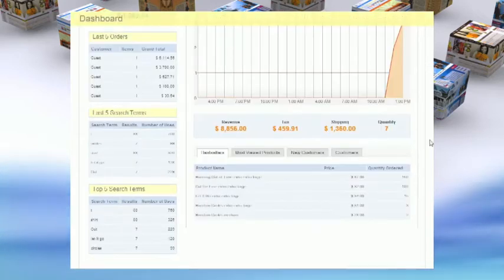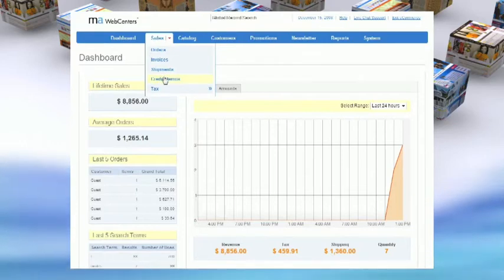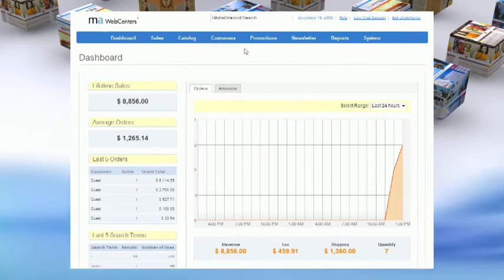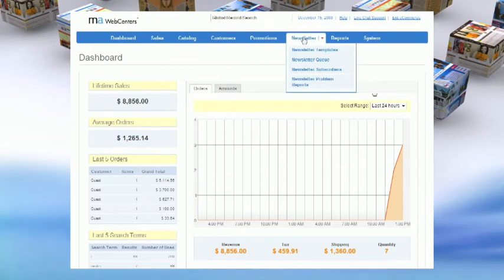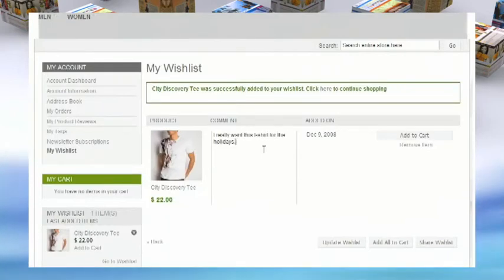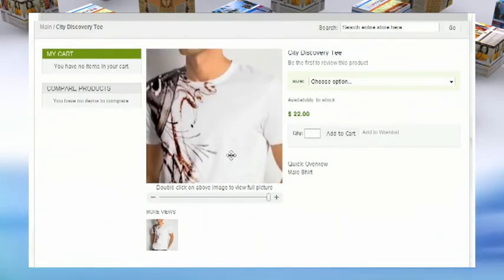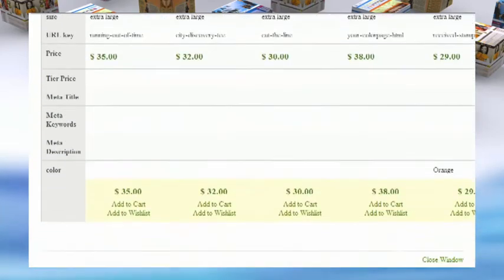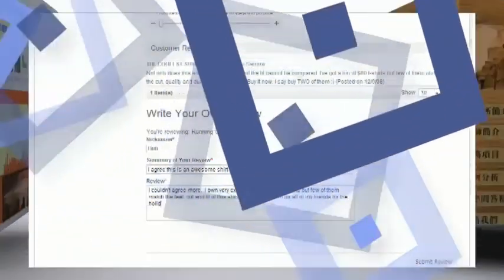Chapter 16 eCommerce